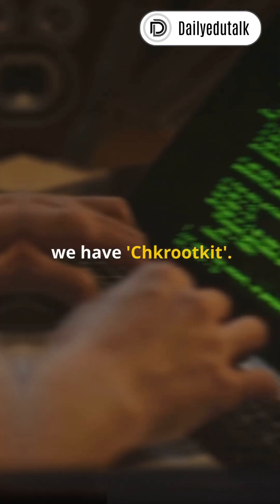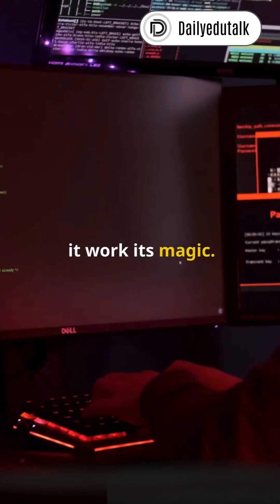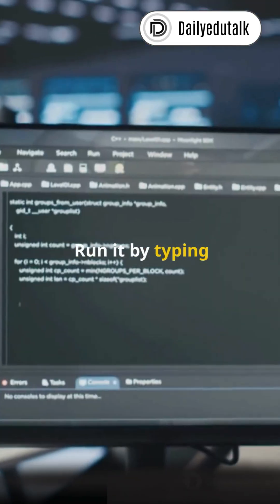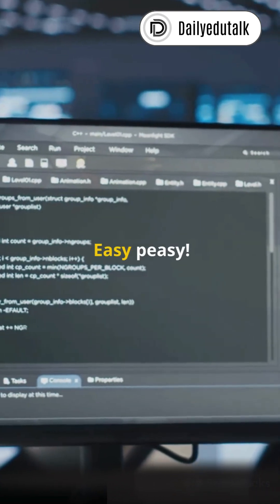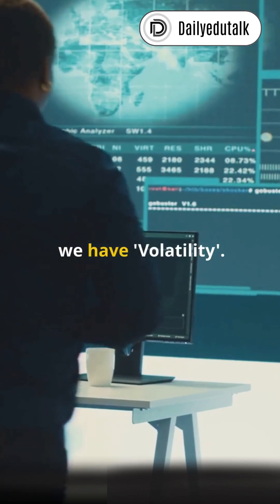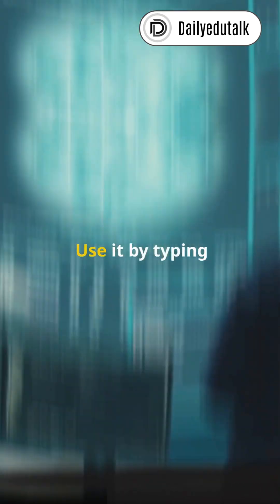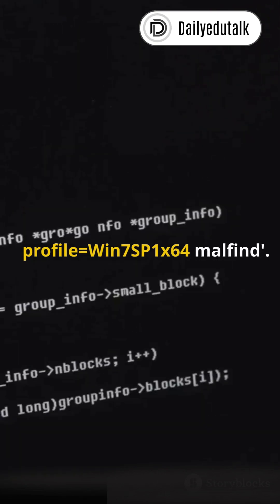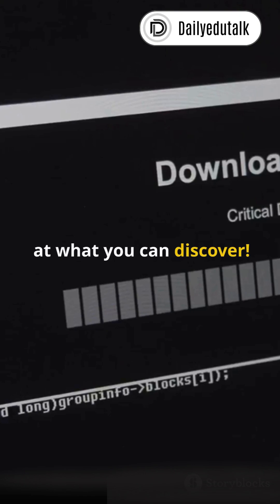Linux malware analysis with Kali Linux tools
Ever wondered how cybersecurity experts dissect and understand Linux-based malware? 🔍💻

Kali Linux isn’t just for penetration testing—it’s also a powerhouse for malware analysis. From reverse engineering to static and dynamic analysis, Kali equips you with the right tools to break down and analyze malicious binaries in a safe environment.

🛠️ Key Tools for the Job:

Radare2 & Ghidra – Reverse engineering and binary analysis

strace & ltrace – Track system and library calls

chkrootkit & rkhunter – Rootkit detection

Volatility – Memory forensics

Wireshark – Traffic analysis

Whether you're a cybersecurity student, researcher, or professional, mastering these tools on Kali Linux can give you a huge edge in understanding and mitigating threats in Linux environments.

👨‍💻 Ready to dive into the darker side of Linux? Kali’s got your back.